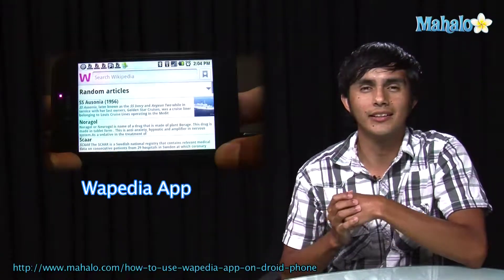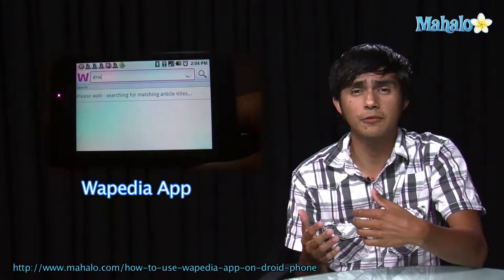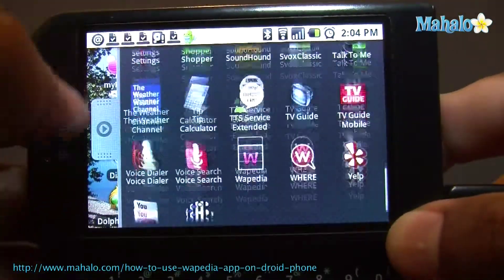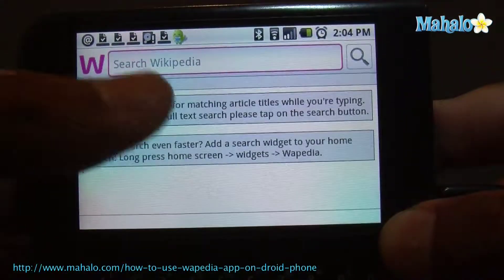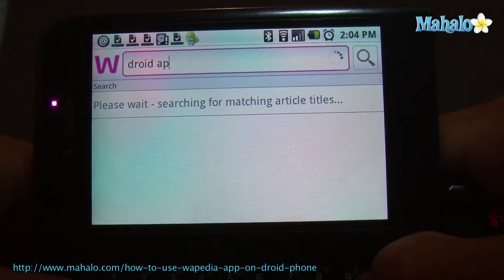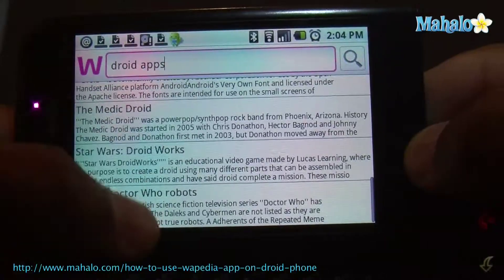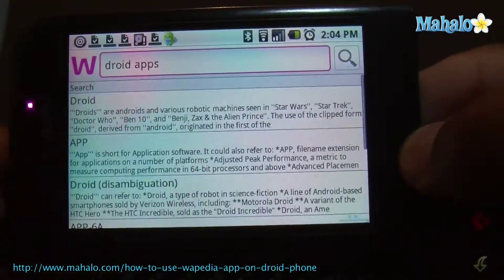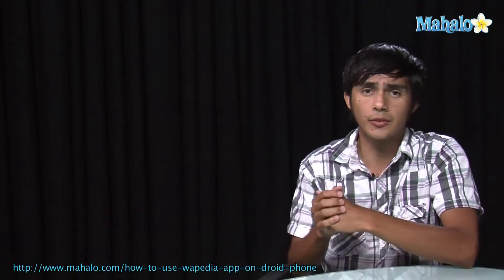How to Use Wapedia App on Droid Phone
This video gives you an over view of how to use Wapedia on your droid phone.